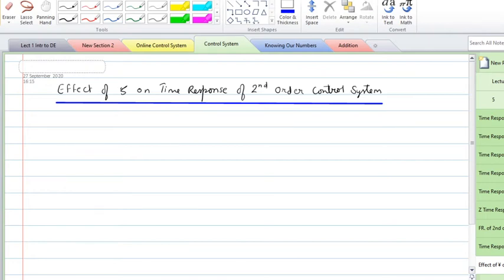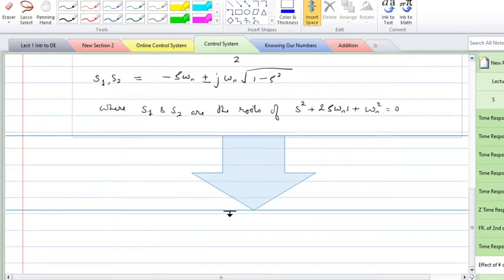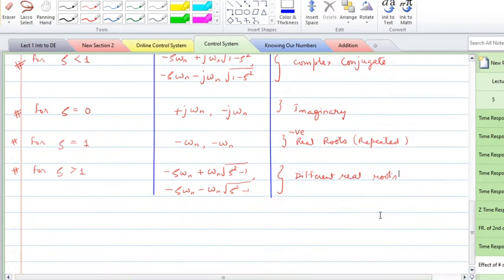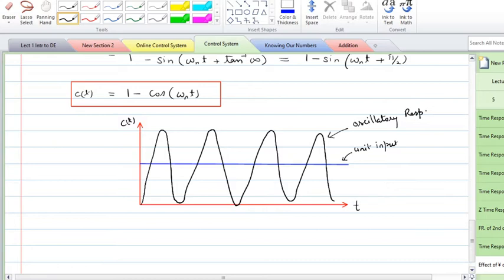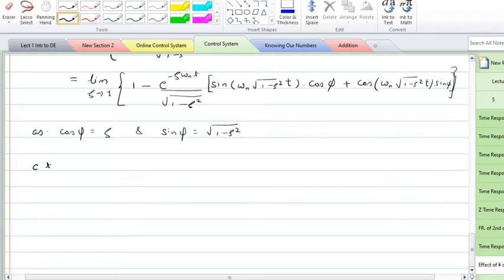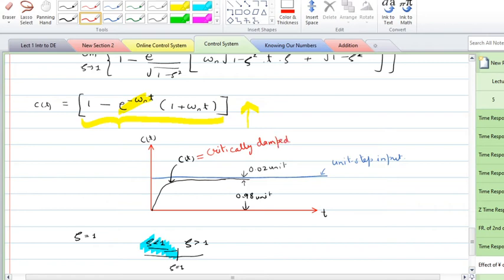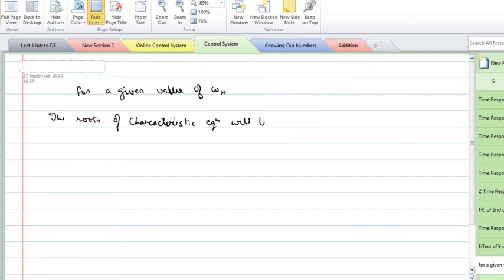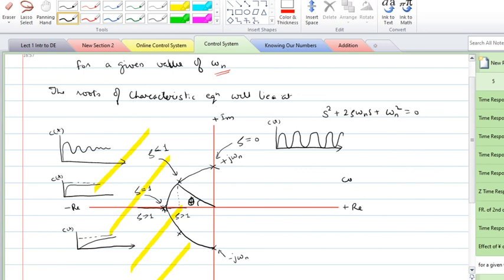Lecture 20: Effect of damping ratio on time response of second order control system